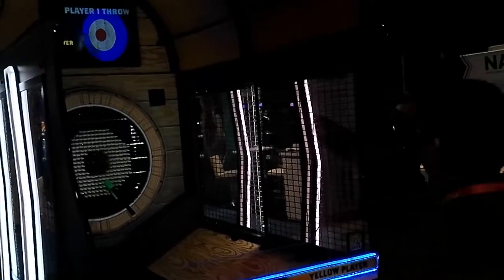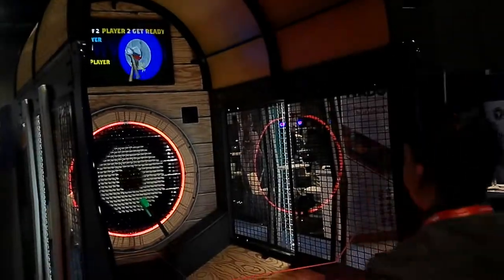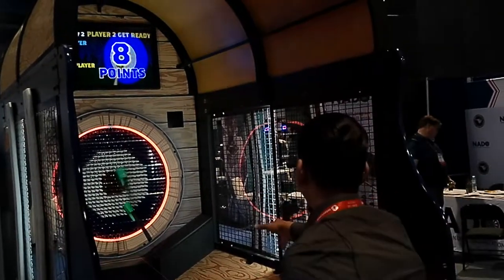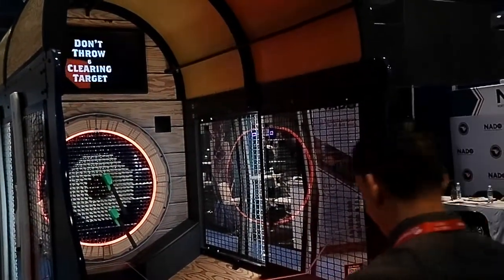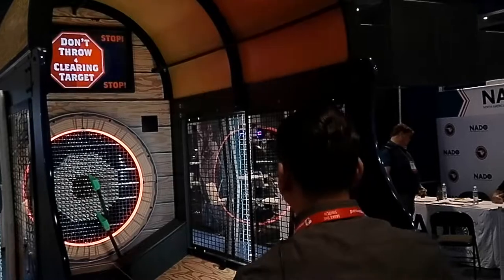Bay-tek Entertainment Interview Axe Master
Live from the Amusement Expo, check out Bay-Tek's latest and greatest Axe Master with in-depth information from Pat Scanlan Director of Product Development.

00:00 Introducing Pat from Baytek
00:21 Highlighting Features for Axe Master
01:00 Gameplay
02:57 Game Modes